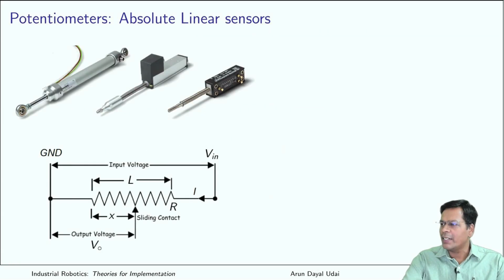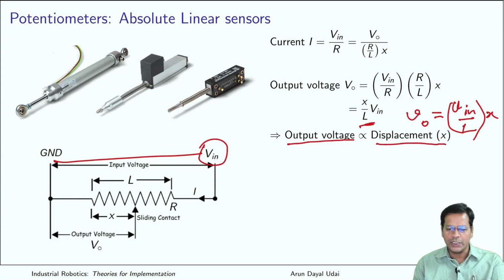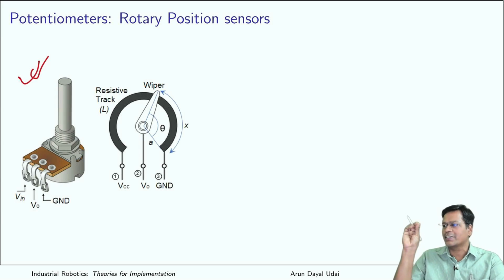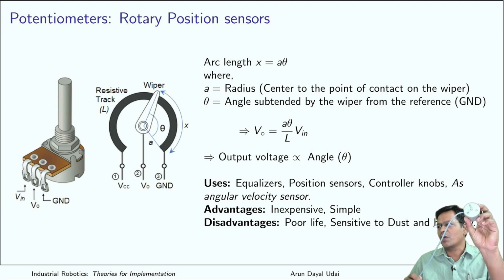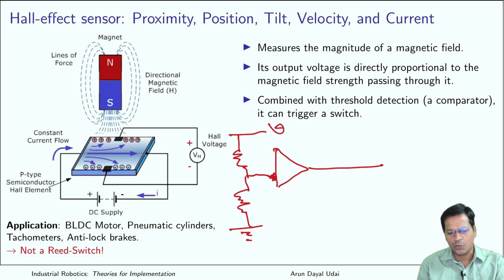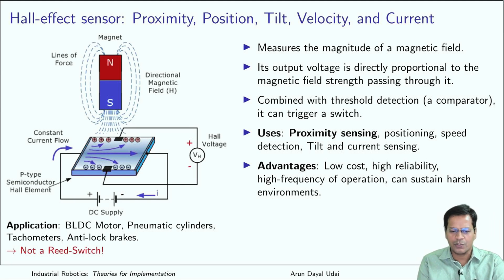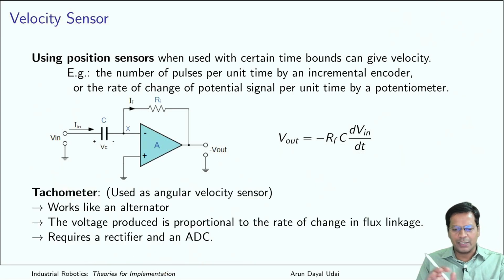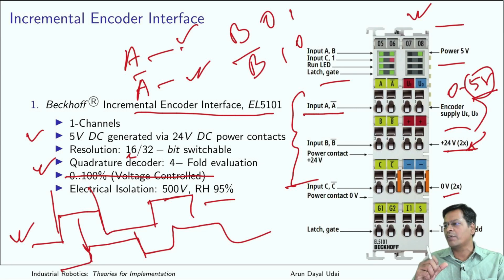Lecture 12 : Position Sensors: Potentiometers, and Hall-effect. Velocity Sensors